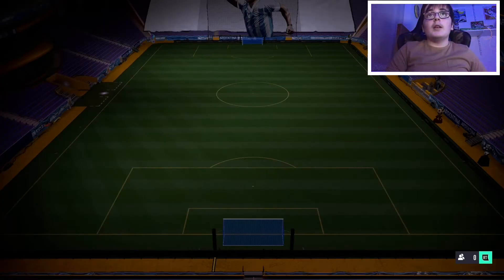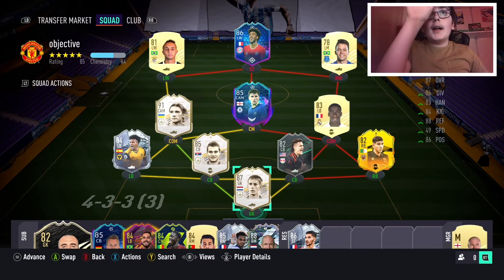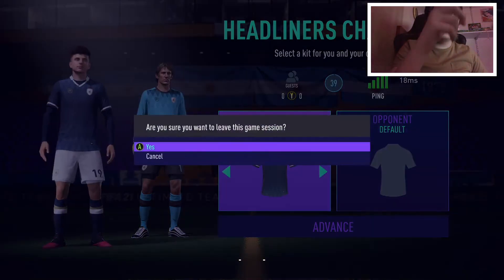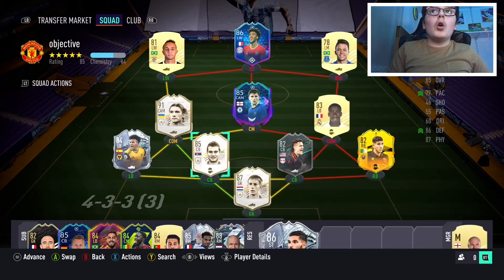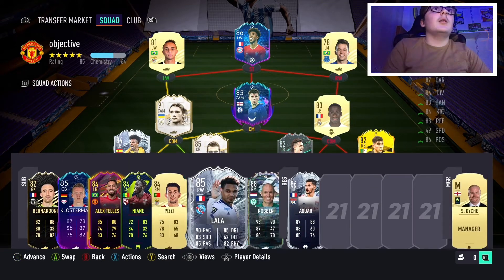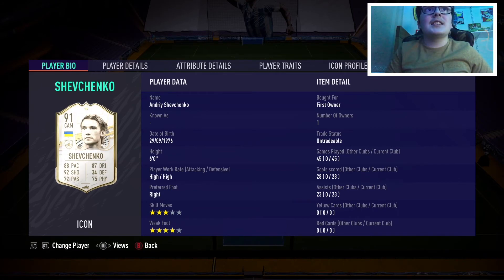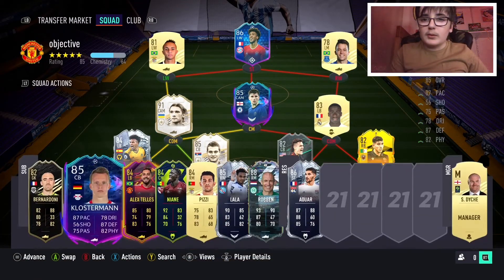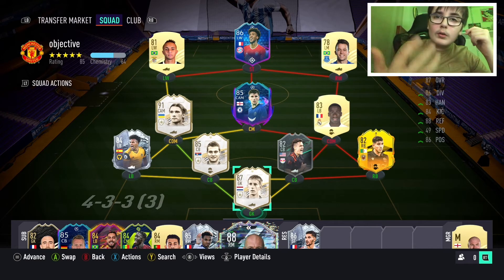FIFA 21-HOW TO DO MATHEUS CUNHA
Thanks so much for your support it means a lot

My Xbox gamertag AMC CharlieYT